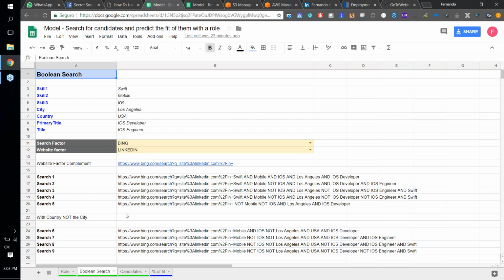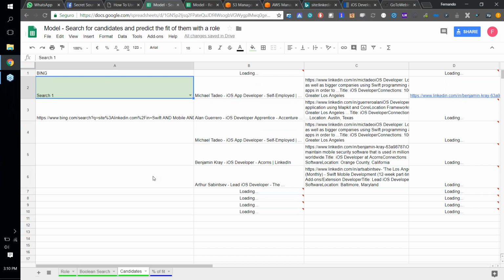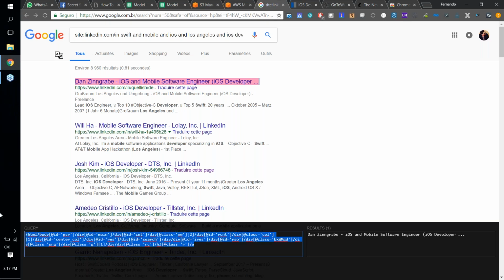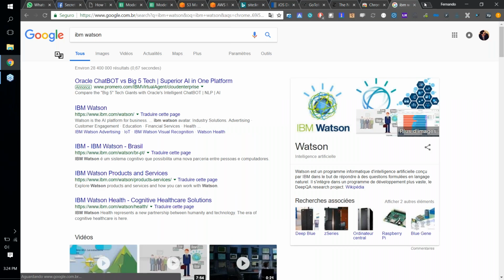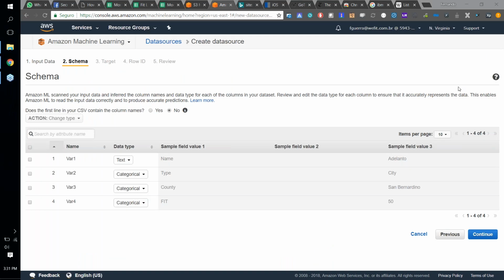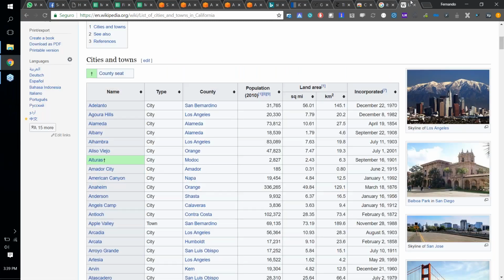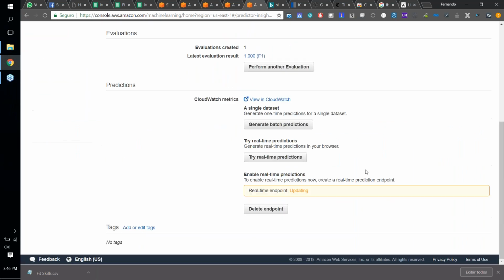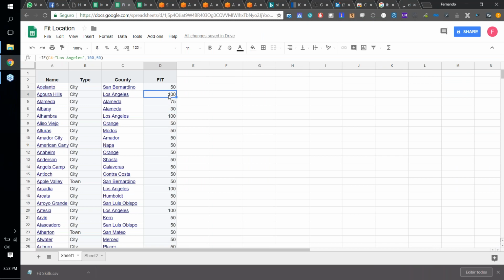How To Use Machine Learning To Predict Candidate Compatibility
We are screen sharing and teaching you how to use the free Boolean Builder and how to build automation into the excel sheet.